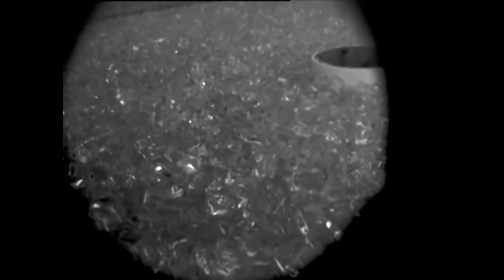LSST Mirror Glass Melt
March 29, 2008 You're watching hot glass melt inside the rotating oven of the
University of Arizona's Mirror Lab. When cooled, the glass will form the
primary and tertiary mirrors of the Large Synoptic Survey Telescope, a unique
wide-field survey telescope expected to see first light in 2014 from Cerro
Pachón in Chile. The glass melted over several hours to the consistency of
honey before seeping between ceramic molds. When cooled to a solid surface,
the glass is ready for grinding and polishing into the proper shape for the
telescope's mirrors.

Credit:
LSST Project/NSF/AURA